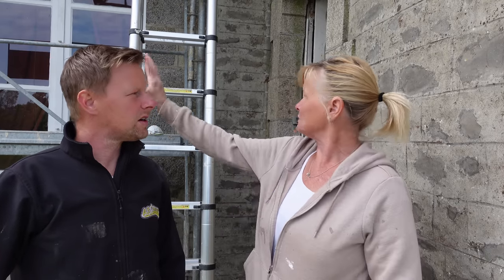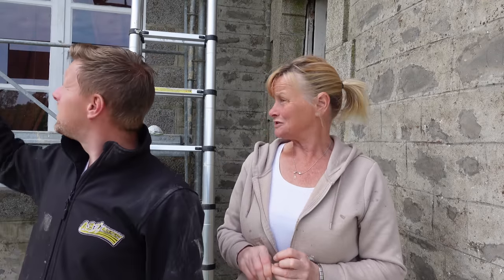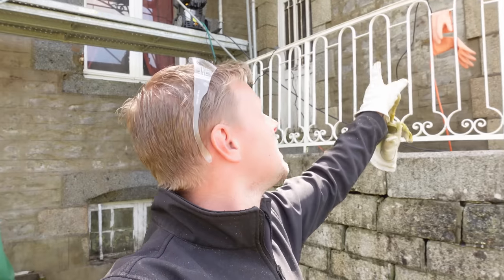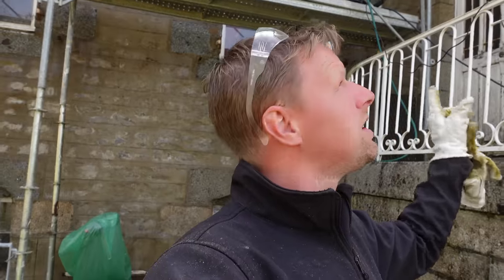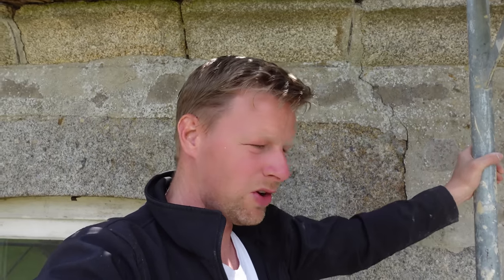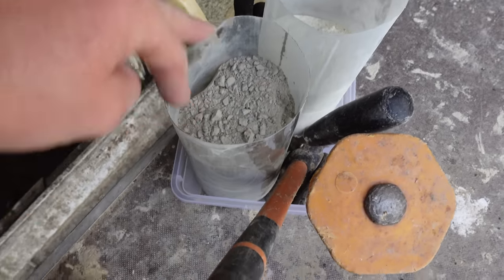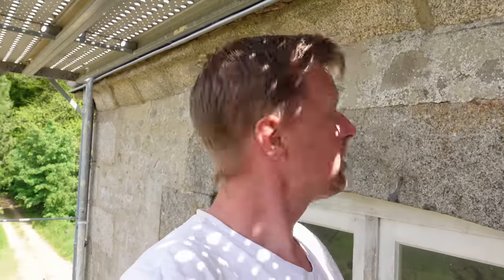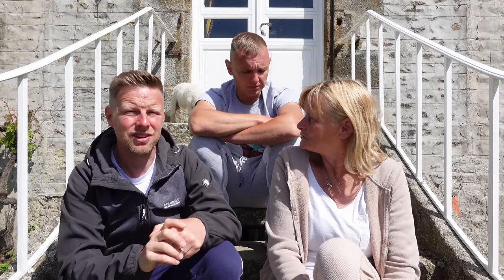CLEANING The Original Stone Entrance For The Chateau.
Bonjour à tous, in this episode Tracy & Terry tackle the original entrance to the tower. Covered in years of dirt and algae the granite staircase will need a lot of cleaning. Terry notices the top stones need repointing so while the scaffolding is up gets it done and has a trick to getting the right colour mix for the stone.

or,

Address

95 le château
Lalacelle
61320
France

About us,